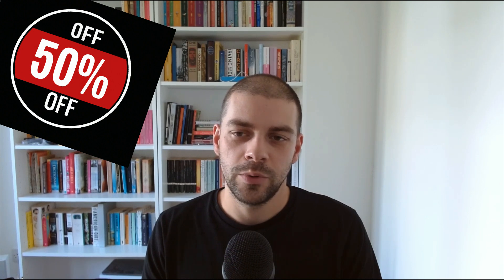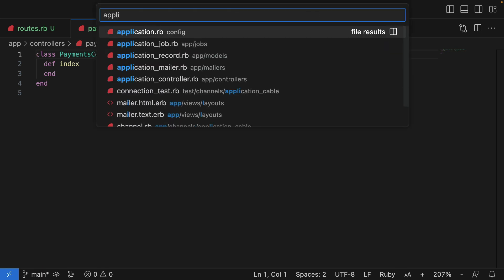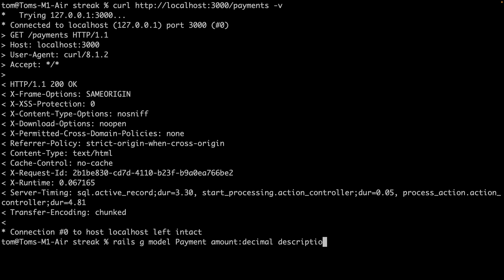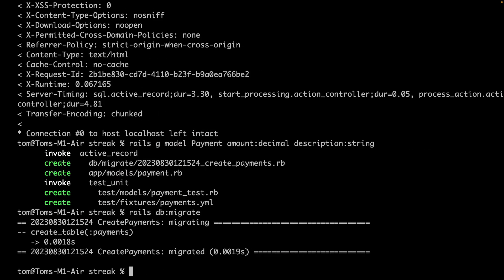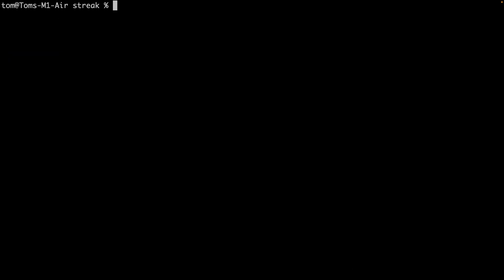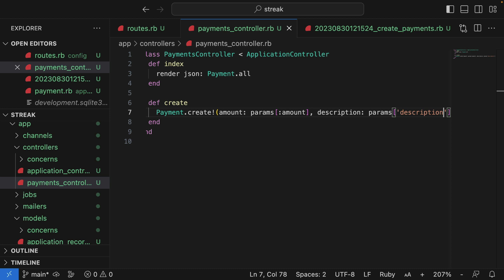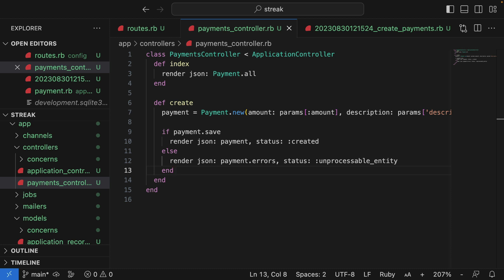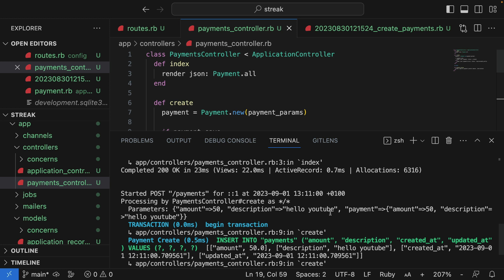Rails 7 API Tutorial - Create project and build GET & POST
Learn how to build a Rails API application and how to build endpoints for listing and creating records from the database. This is the first video in my Rails 7 API tutorial series.

00:00 - Intro
00:21 - Building a payments API
00:52 - Building a new Rails API-only app
01:26 - Adding a route for our first endpoint
02:27 - Adding a controller for our first endpoint
04:04 - Testing GET /payments endpoint
04:45 - Generating a model for payments
06:15 - Running a database migration
07:12 - Update controller to return payments from the DB
07:50 - Adding DB records via rails console
09:11 - Adding POST /payments route
09:49 - Using rails routes and discovering a bug
10:57 - Adding controller action for creating a payment
11:59 - Improving the create action to handle errors
14:19 - Improving the create actions using strong params
16:01 - Testing POST /payments